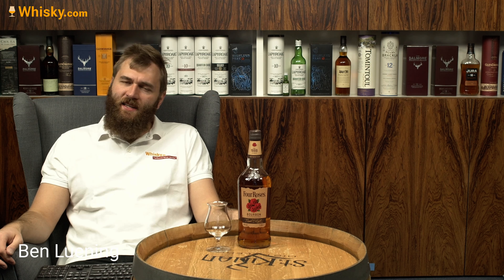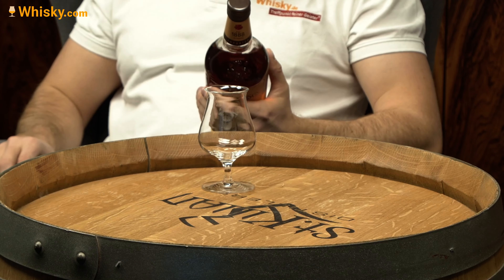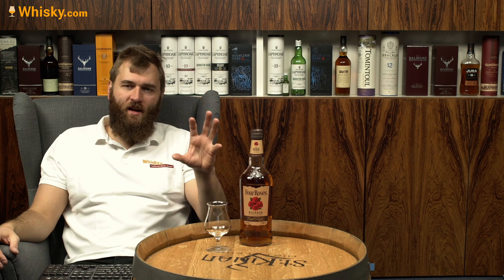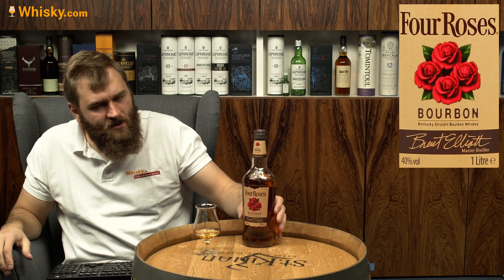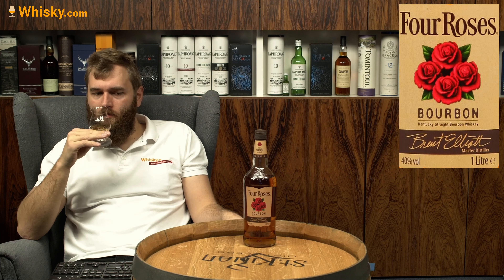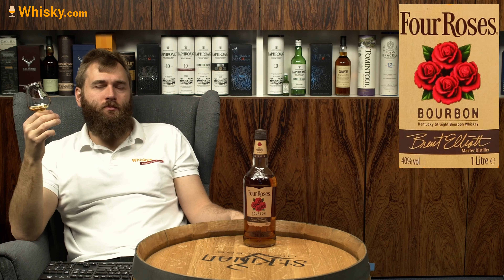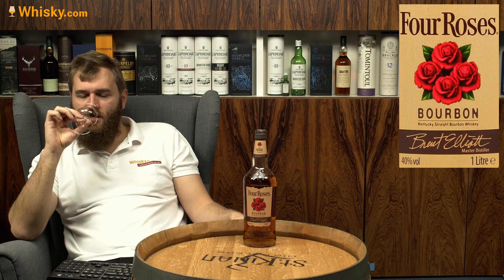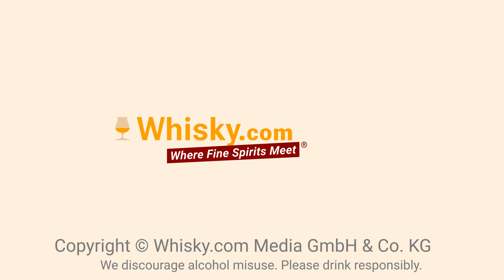Four Roses Yellow Label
Nosing 02:33
Whisky.com reviews the Four Roses Yellow Label. The Four Roses Bourbon is made in the distillery of the same name in Kentucky. The name Four Roses goes back to the love story between founder Paul Jones and a southern beauty. She accepted his marriage proposal by wearing four roses on her evening dress at a ball.